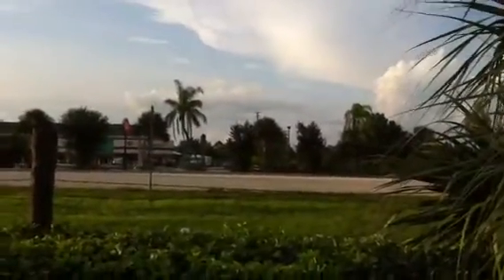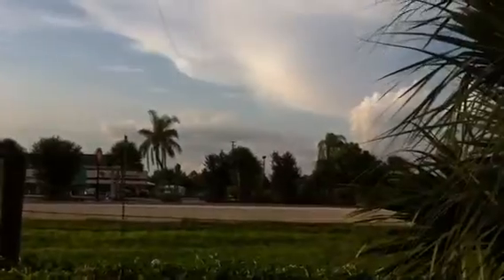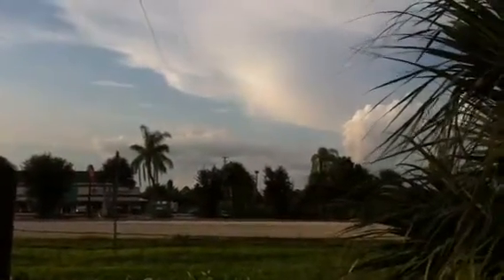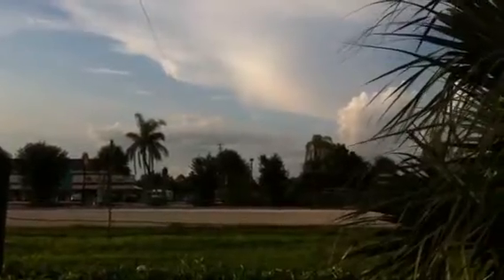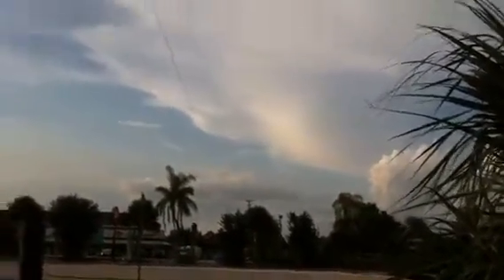Rocket Launch Delta IV 7/28/14 at 7.28 pm